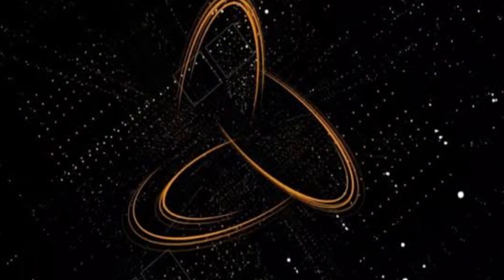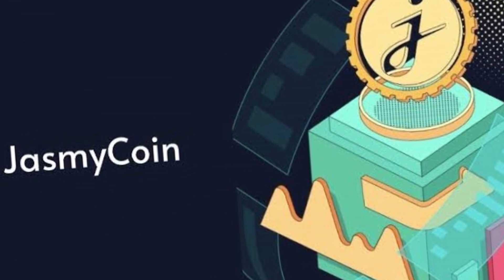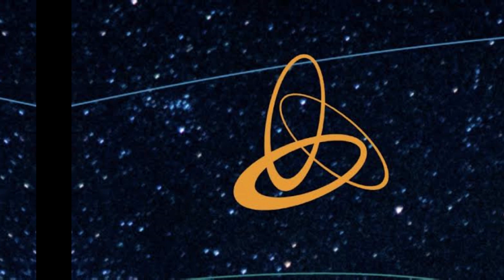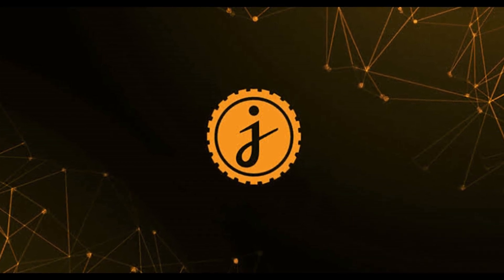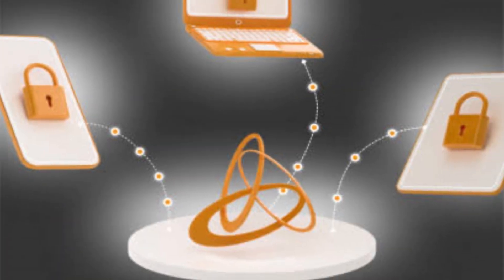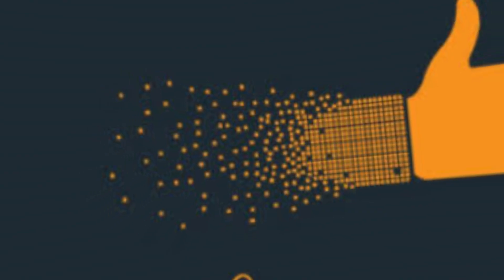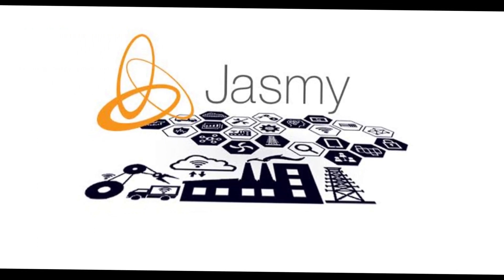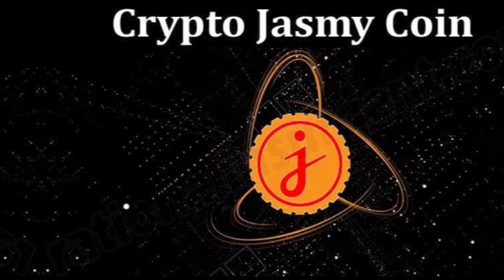Jasmy Coin Price Forecast for 2023: Is it a Good Investment? | Jasmy News 2023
Are you considering investing in Jasmy Coin but not sure what to expect in terms of price performance? In this video, we'll provide an in-depth analysis of Jasmy Coin's past price movements and offer our expert predictions for how the cryptocurrency may fare in 2023. We'll also discuss the key factors that could impact the price of Jasmy Coin in the coming year and provide insight into whether it could be a good investment opportunity. Whether you're a seasoned crypto trader or new to the world of cryptocurrency, this video will give you the information you need to make informed investment decisions.

Jasmy Coin price prediction 2023
Jasmy Coin forecast 2023
Jasmy Coin price analysis
Jasmy Coin investment opportunity
Jasmy Coin price projection
Jasmy Coin market analysis
Jasmy Coin price trend
Jasmy Coin future price
Jasmy Coin price outlook
Jasmy Coin price expectation
Cryptocurrency price prediction
Cryptocurrency investment strategy
Cryptocurrency market analysis
Crypto trading tips
Crypto price trends
Crypto market forecast
Crypto investment advice
Altcoin price prediction
Digital currency market analysis
Cryptocurrency trading guidance
Jasmy Coin price prediction for 2023
Jasmy Coin price outlook for 2023
Jasmy Coin price expectations for 2023
Jasmy Coin price analysis for 2023
Jasmy Coin price forecast for 2023
Jasmy Coin price projection for 2023
Jasmy Coin price trend for 2023
Jasmy Coin price movements for 2023
Jasmy Coin price trends for 2023
Jasmy Coin price outlook for the coming year
jasmy crypto
jasmy coin
jasmy token
jasmy price prediction
jasmy coin prediction
jasmy crypto price
jasmy coin price prediction
jasmy coin analysis
jasmy coin crypto
jasmy price prediction 2022
jasmy coin news
jasmy crypto price prediction
jasmy analysis
jasmy price
jasmy crypto news
jasmy coin price update
jasmy coin news today
jasmy coin forecast
jasmy crypto price forecast
jasmy prediction
jasmy token news
jasmy price analysis
jasmy kir
jasmy news
kir jasmy
jasmy token news today
jasmy coin price
jasmy cryptocurrency
jasmy and sony
jasmy crypto pump
jasmy crypto news today
jasmy news today
jasmy weekly update
jasmy update
jasmy 10x
jasmy coinbase
jasmycoin
jasmy dd coin
jasmy price prediction 2026
jasmy why i'm so bullish
jasmy fan token
jasmy and tokyo token
jasmy coin 2022
jasmy price prediction 2030
jasmy kpi calculator
jasmy and nexstgo
jasmy crypto new today
jasmy and china
jasmy and intel japan
jasmy and vaio
jasmy crypto explained
jasmycoin price prediction
jasmy review
jasmy kpis
jasmycoin price
jasmycoin prediction
jasmycoin news
jasmy universe
jasmy float
kir fi
bitcoin
mr legend crypto
altcoin
kunitake ando